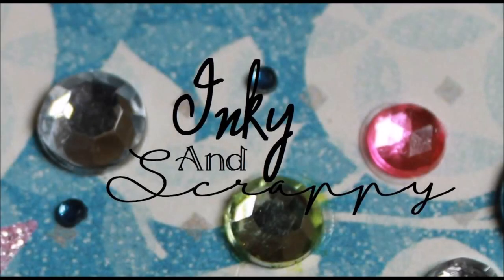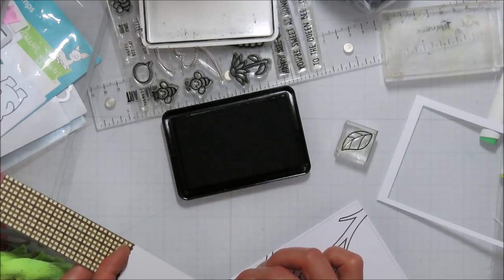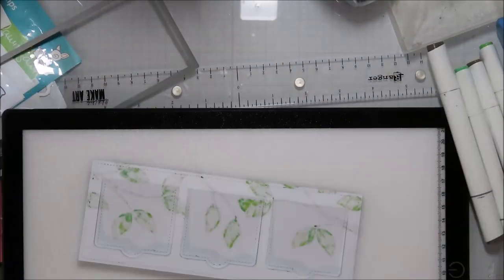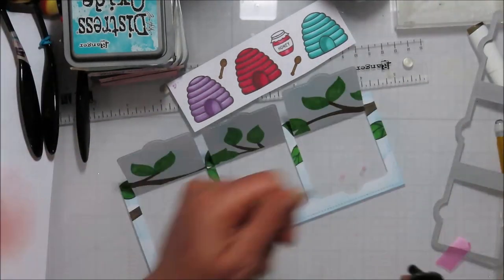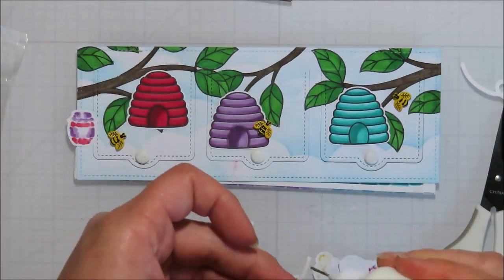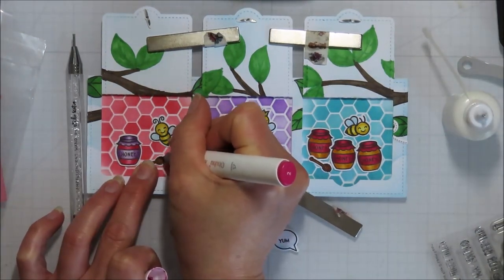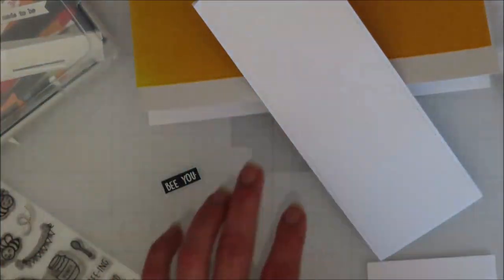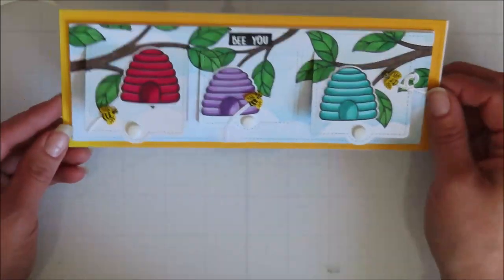Lawn Fawn's Hive Five Kit Series -Card 6- Different Kinds of Honey Lift the Flap Slimline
Here's hoping you aren't totally over these Hive Five Kit cards yet... I know I'm not.  It's just too cute!  I think Lawn Fawn really needs to do a kit of the month, even if Kelly said it's not happening.  I'll keep dreaming... or maybe I should just stick with using what I actually have and make my own "kit of the month". (I know I have enough Lawn Fawn to probably keep my kit of the month going for a few years. LOL.)  I was able to shop my stash for the elements needed to get a very similar look!

Back to the card at hand... this one turned out as great as I had planned.  Those fun colored hives are all I dreamed of and the different flavored honey fits just perfect!

Products Used:

Lawn Fawn's Hive Five Kit

LF's Berry Sweet

LF's A Bug Deal

Dylusions- Laugh Til You Leak

Lawn Fawn's Glitter Glaze Pen

Avery Elle's Simple Sentiment Strips

Distress oxides in Salvaged Patina, Peacock Feathers, Festive Berries, Worn Lipstick, Shaded Lilac, Wilted Violet

Ohuhu markers on Xpress It Copic Card Stock

Some old school Bee Buttons  and large white brads
Light Table - I have the A4 size. So far I love it...it's been about a month and a half so take that for what it's worth.

Jaime